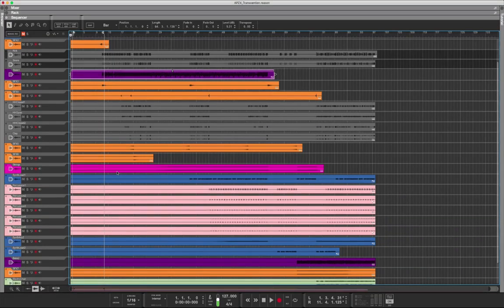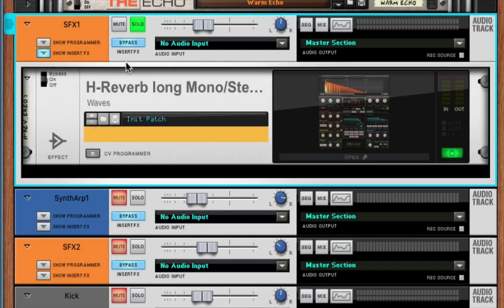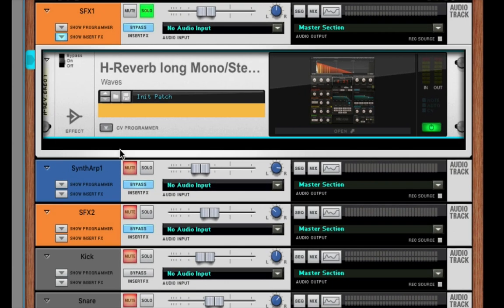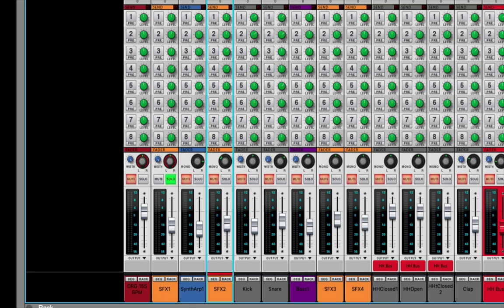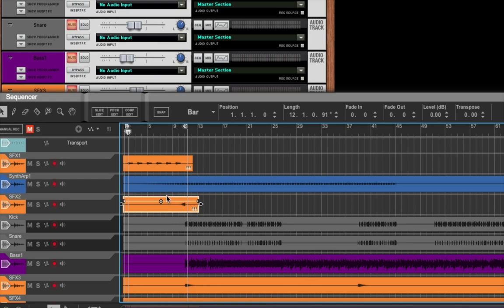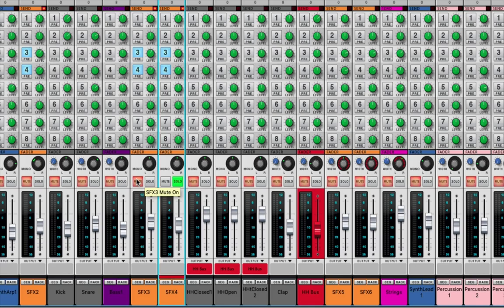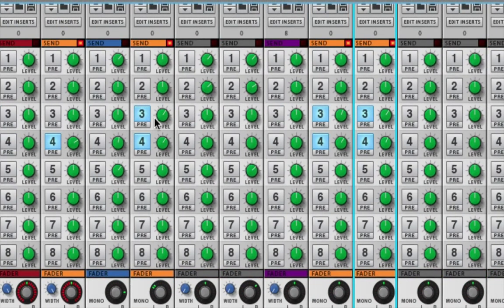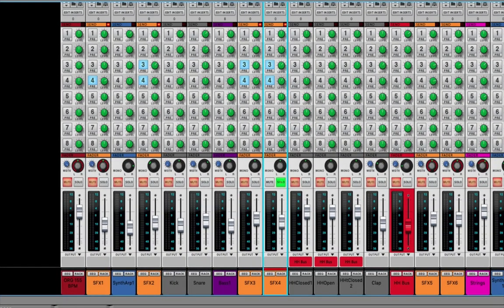Mixing Special Effects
This is part Seven in my mixing tutorial of the song Transcention by APZX. In this tutorial, We work on the SFX in this song, SFX needs a space in the mix.